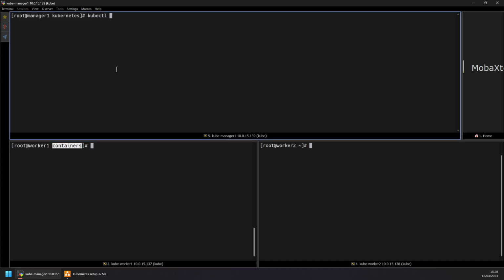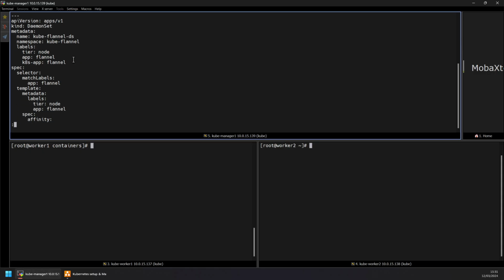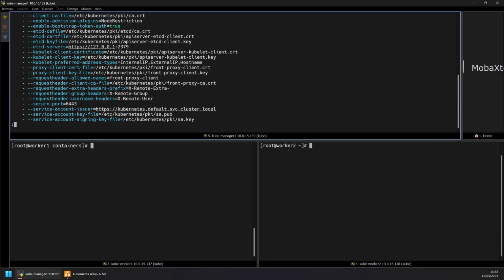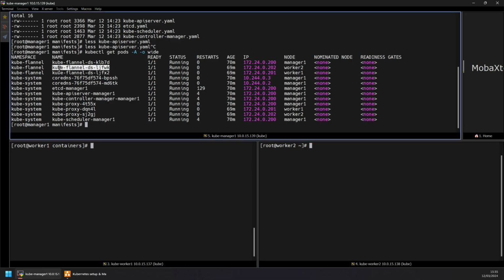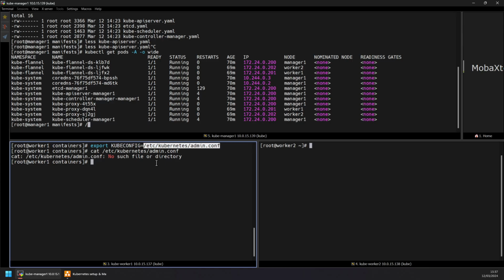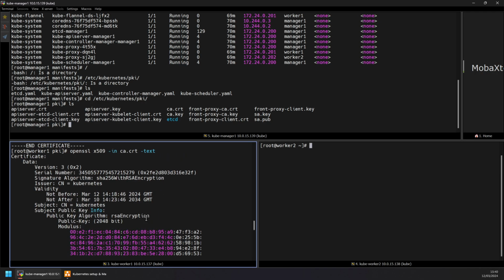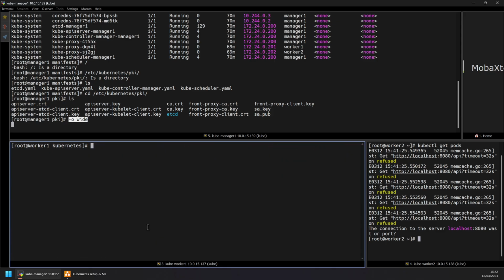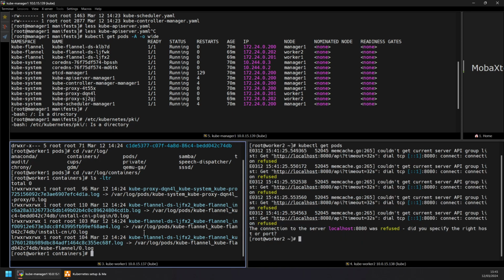CKA Course - Labs - IMP Understanding Worker Node